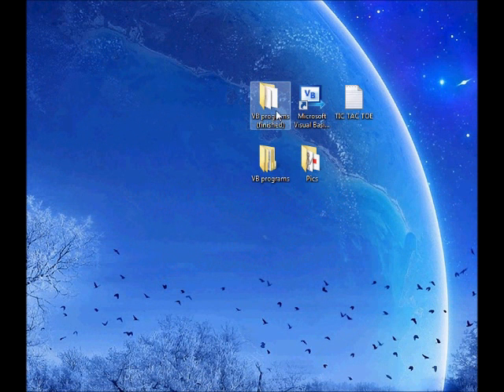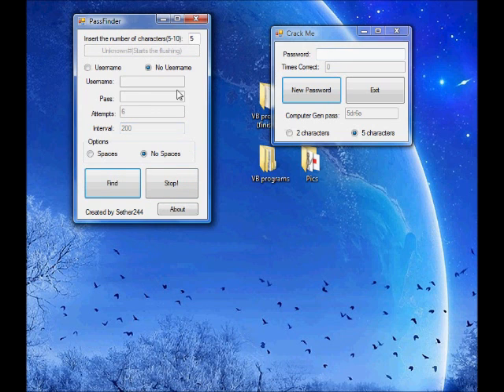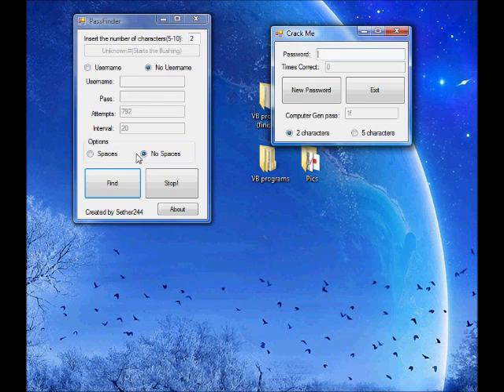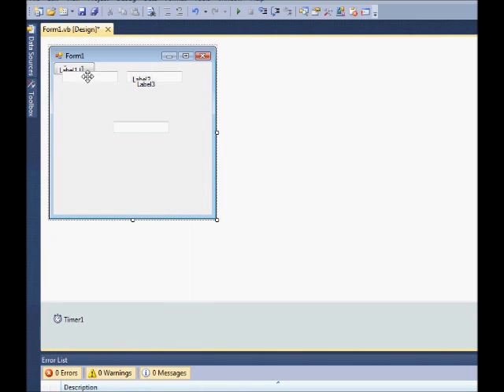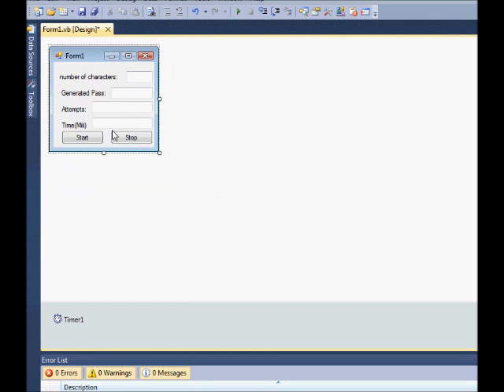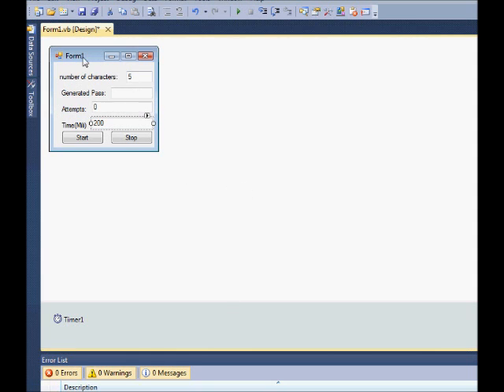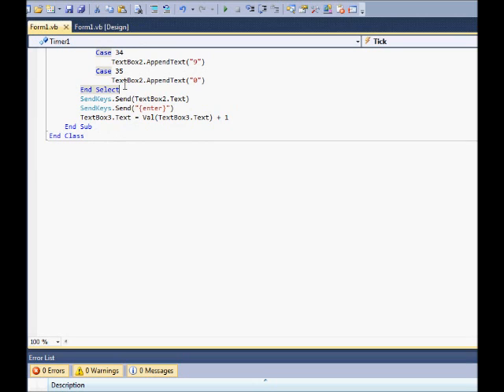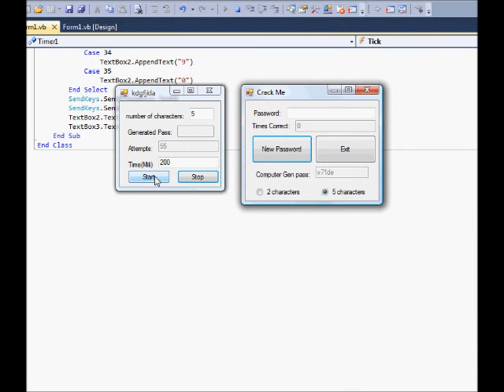How to create a password finder/ hacker in Visual Basic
Read This is an informational video only. Please use responsibly i am not responsible for the actions that you use with this program/information. This is to help recover a password that you lost or to create one.
Code Below:

timer1.tick
randomize()
Select Case Int(Rnd() * 29) + 1
            Case 0
                TextBox2.AppendText("a")
            Case 1
                TextBox2.AppendText("b")
            Case 2
                TextBox2.AppendText("c")
            Case 3
                TextBox2.AppendText("d")
            Case 4
                TextBox2.AppendText("e")
            Case 5
                TextBox2.AppendText("f")
            Case 6
                TextBox2.AppendText("g")
            Case 7
                TextBox2.AppendText("h")
            Case 8
                TextBox2.AppendText("i")
            Case 9
                TextBox2.AppendText("j")
            Case 10
                TextBox2.AppendText("k")
            Case 11
                TextBox2.AppendText("l")
            Case 12
                TextBox2.AppendText("m")
            Case 13
                TextBox2.AppendText("n")
            Case 14
                TextBox2.AppendText("o")
            Case 15
                TextBox2.AppendText("p")
            Case 16
                TextBox2.AppendText("q")
            Case 17
                TextBox2.AppendText("r")
            Case 18
                TextBox2.AppendText("s")
            Case 19
                TextBox2.AppendText("t")
            Case 20
                TextBox2.AppendText("u")
            Case 21
                TextBox2.AppendText("v")
            Case 22
                TextBox2.AppendText("w")
            Case 23
                TextBox2.AppendText("x")
            Case 24
                TextBox2.AppendText("y")
            Case 25
                TextBox2.AppendText("z")
            Case 26
                TextBox2.AppendText("1")
            Case 27
                TextBox2.AppendText("2")
            Case 28
                TextBox2.AppendText("3")
            Case 29
                TextBox2.AppendText("4")
            Case 30
                TextBox2.AppendText("5")
            Case 31
                TextBox2.AppendText("6")
            Case 32
                TextBox2.AppendText("7")
            Case 33
                TextBox2.AppendText("8")
            Case 34
                TextBox2.AppendText("9")
            Case 35
                TextBox2.AppendText("0")
            Case 36
                TextBox2.AppendText(" ")
        End Select
sendkeys.send(textbox2.text)
sendkeys.send("{enter}")
textbox2.text = ""
textbox4.text = val(textbox4.text) + 1